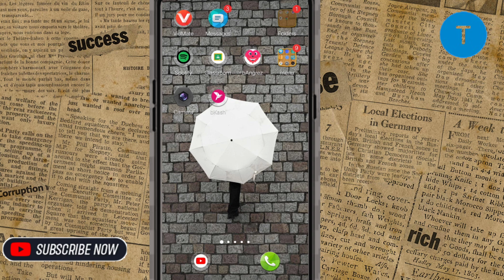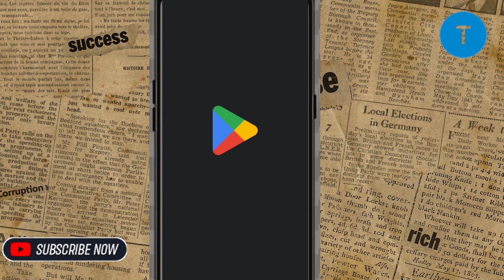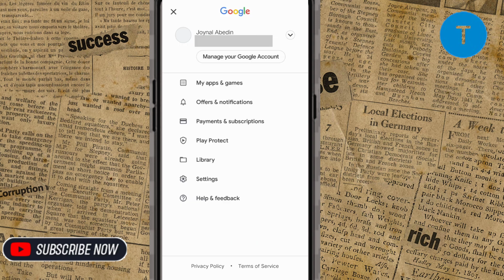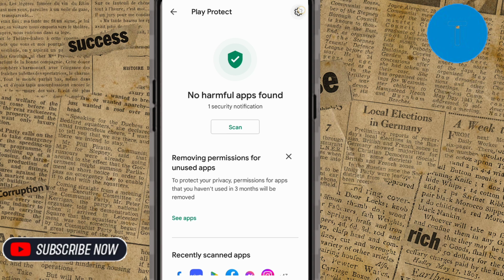How To Fix App Not Installed Error On Android || Fix app Not installed problem in 2 minutes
Related video Link:

Topic Related Words  :

In  this video i show you how to fix app not installed error.